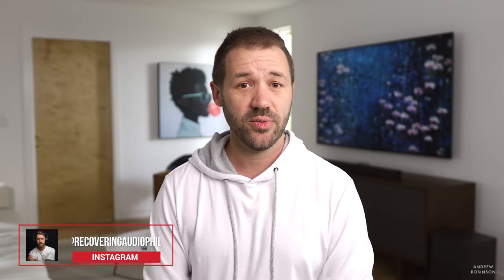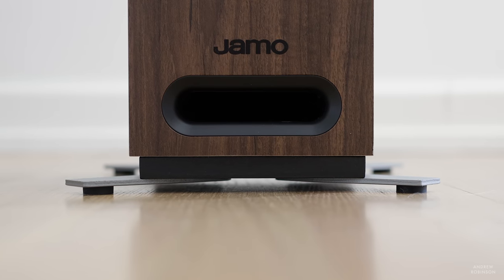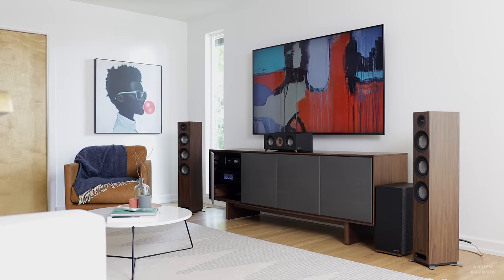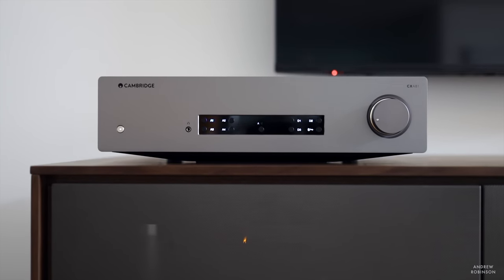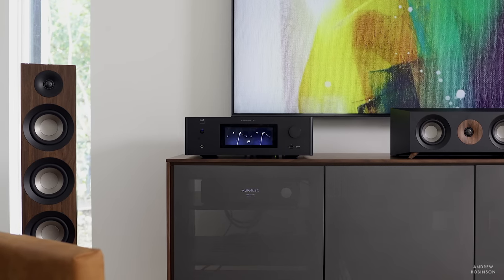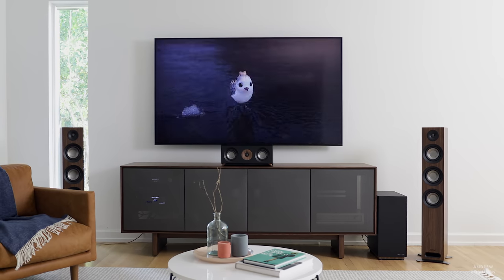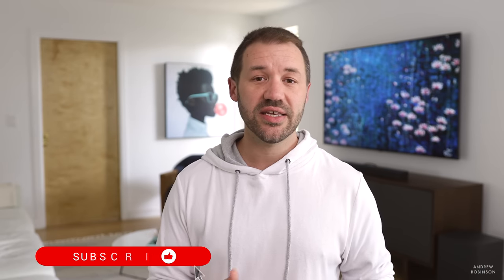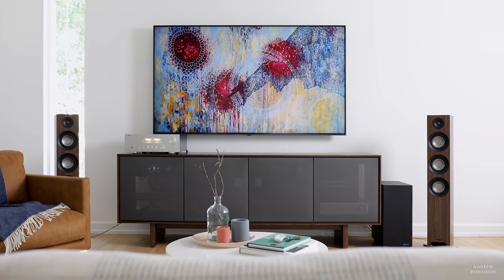CHEAP Tower Speakers that SOUND GREAT! JAMO S 809 Tower Speaker REVIEW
✅ 🛒 JAMO S809

► SHOP JAMO S809 TOWERS

► COMPARABLE TOWER SPEAKERS

► MORE JAMO SPEAKERS

C91 II
C93 II

TOWER SPEAKERS
S809 (REVIEWED)
C95 II

JAMO S805 System
JAMO S807 System

► TESTING THE JAMO S809 FLOORSTANDING SPEAKERS

POWER
Arylic A50
Musical Fidelity M5si
Yamaha S1200

REL Subwoofer

Auralic Altair G1:

🍿 MOVIES
Black Panther

🎧  MUSIC
The Japanese House, Good at Falling
Caroline Polachek, Pang
Porches, Rangerover
The 1975, Notes on a Conditional Form

► JAMO S809 SPEAKER REVIEW
When talking about the Jamo S 809, cheap doesn't mean poor quality. These speakers are gorgeous; some of the best speakers for everything (music & home theater)! JAMO proves once again that you don't have to go broke in order to get great sound. If you are looking for budget tower speakers that sound good, the S809 need to be on your list. Deciding which tower speaker should I buy just got a lot easier. Watch our Jamo S 809 tower speaker review for how we tested these speakers and how they stack up against the competition!

►  MORE ANDREW ROBINSON SPEAKER REVIEWS

Modern Wood Headphone Stand